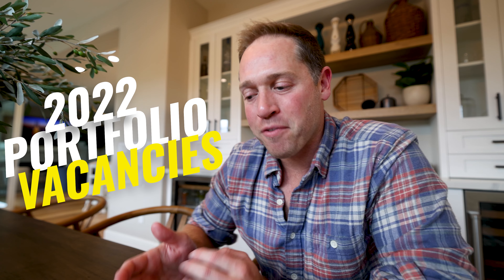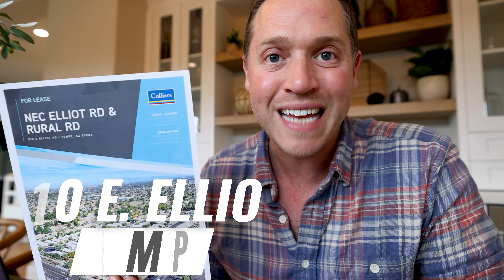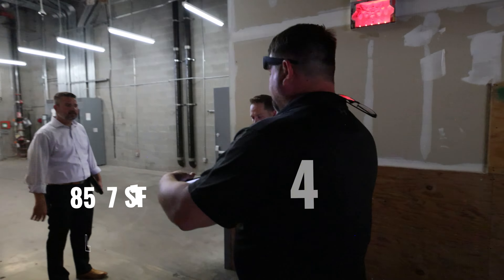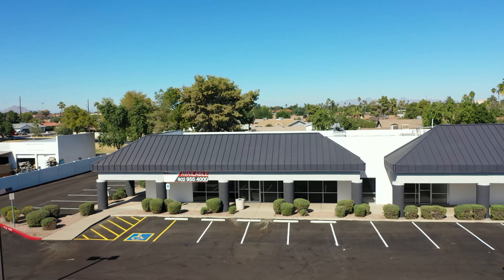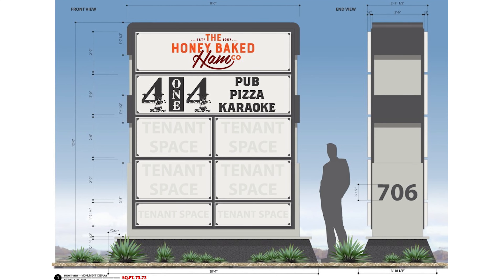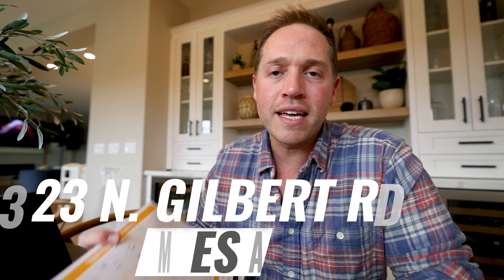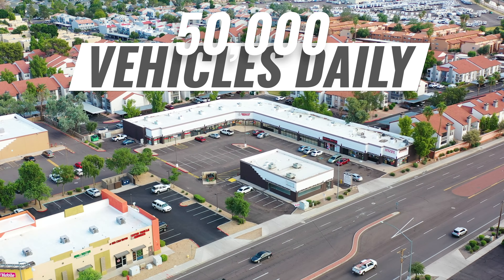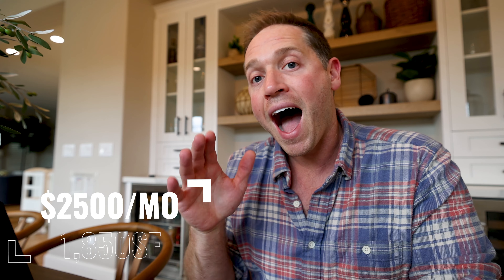2022 My Sweet Suites -- Available Space for Lease // TI packages & Full Commission + Bonuses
There are just a handful of vacant suites left across my Phoenix portfolio (and a few leases pending). I’ve budgeted for full commission, broker bonuses, and nice TI packages to get deals inked in Q1.

Please take a quick peek at the sweet suites, drone highlights, interior shots, and my dining room!